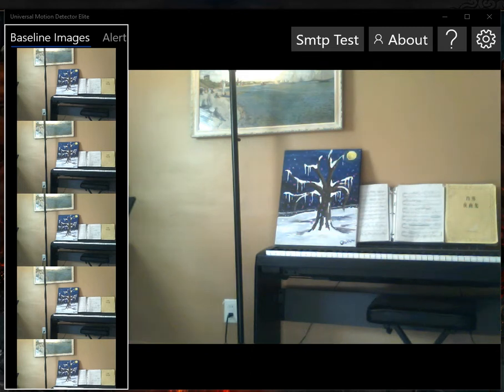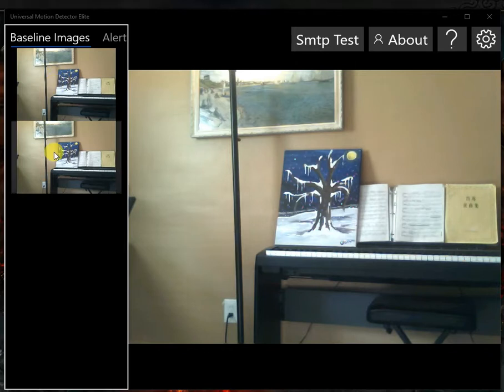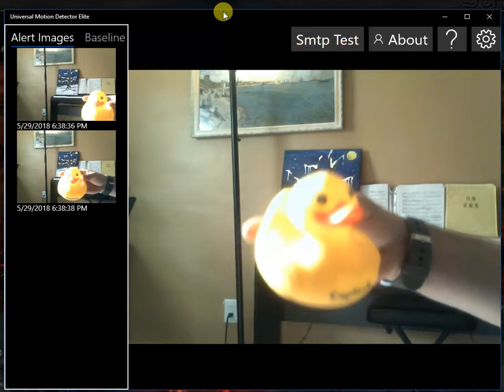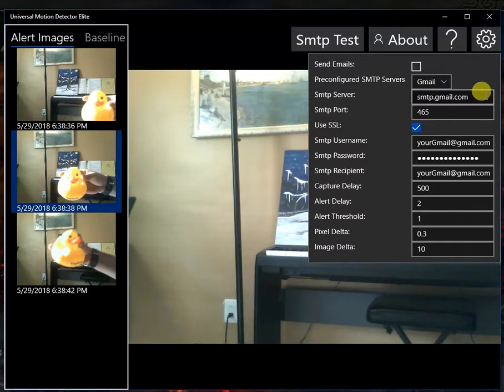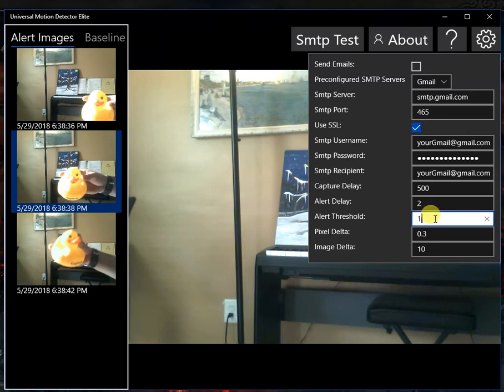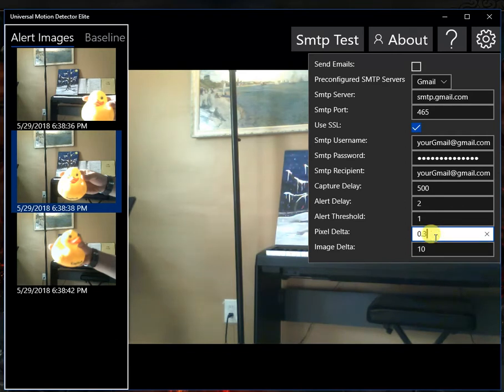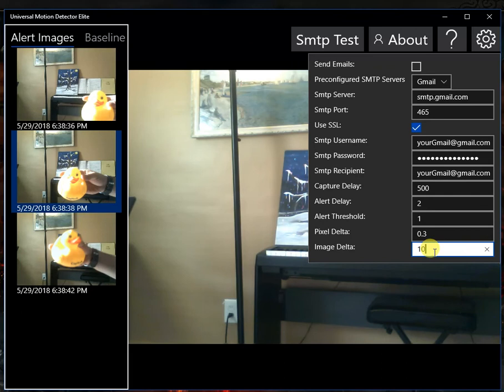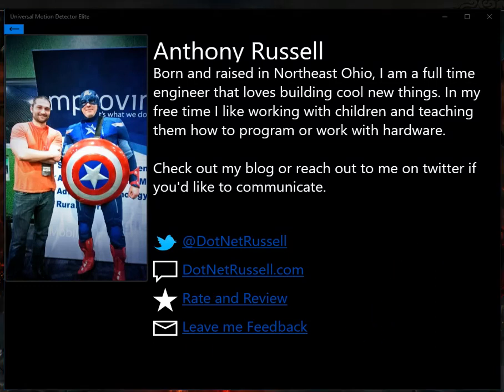Universal Motion Detector Elite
Universal Motion Detector Elite was written as an IoT demo I wanted to do for conferences. It turned out to be pretty cool so I made it a full fledged UWP app.